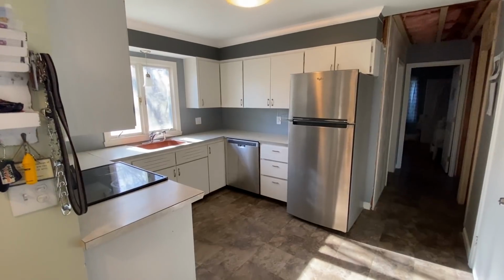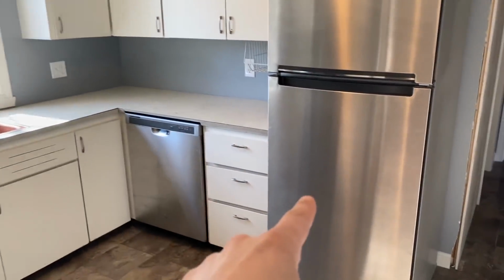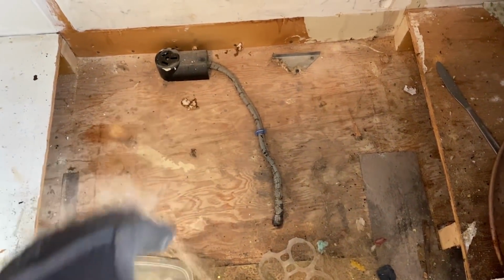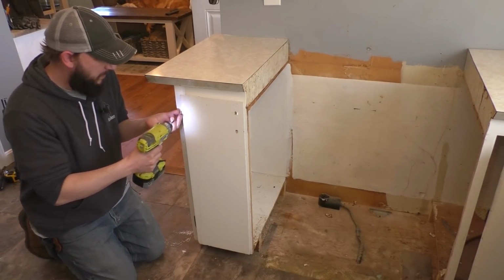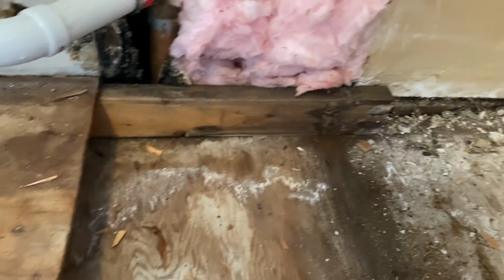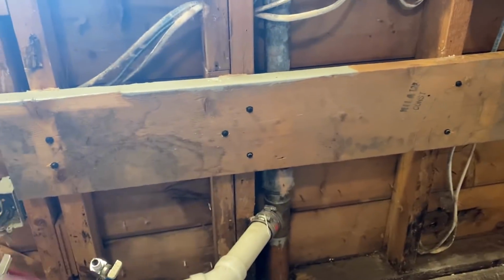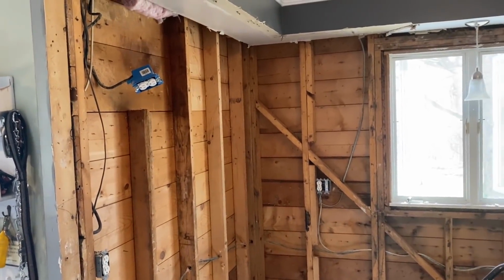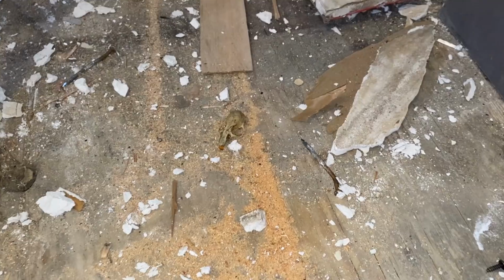DIY Demolition | 1960s Kitchen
In this video, I start my kitchen remodel with the demolition of the old 1960's kitchen.  I start removing the appliances, then remove the old built in cleated cabinets, then gut it down to the studs.

Watch how I turn my 2 bedroom house into a 3 bedroom in my "Epic 3-in-1 Remodel" Video